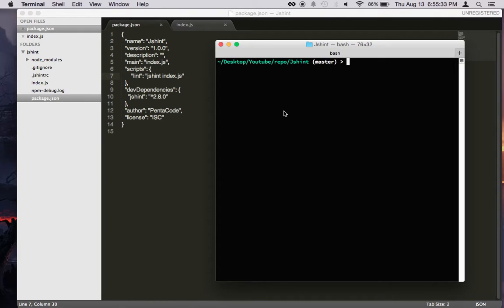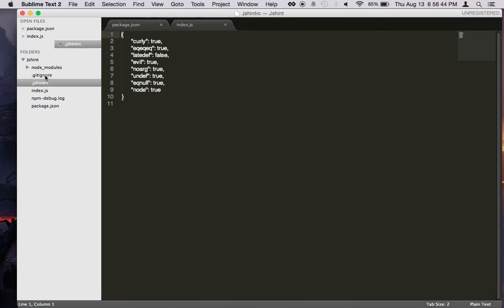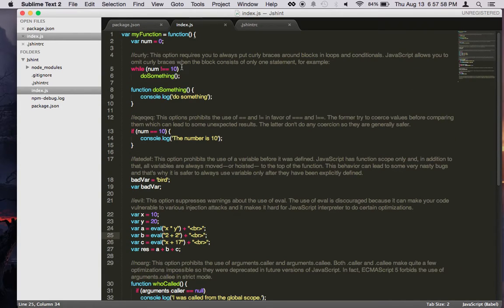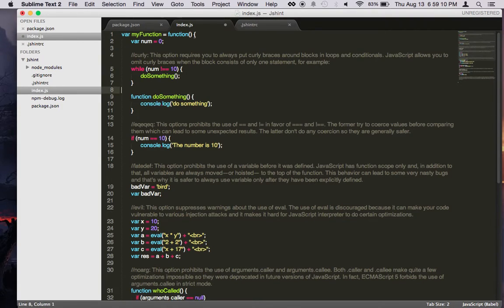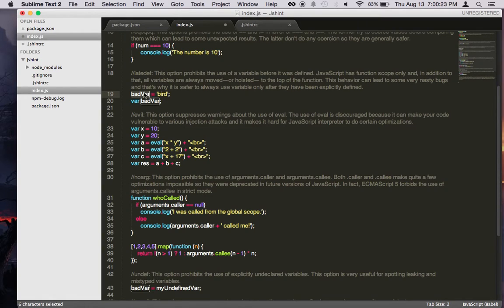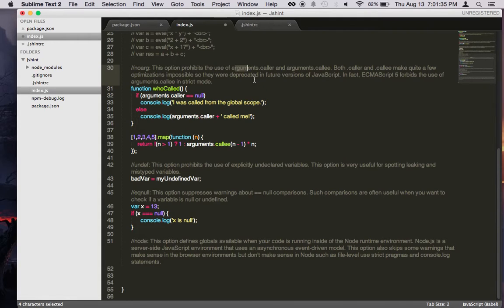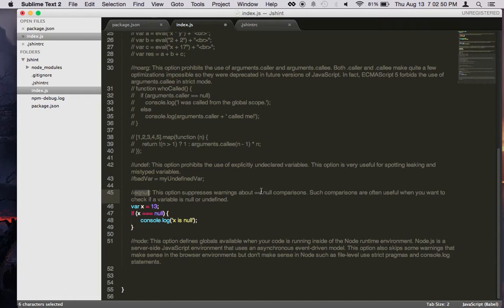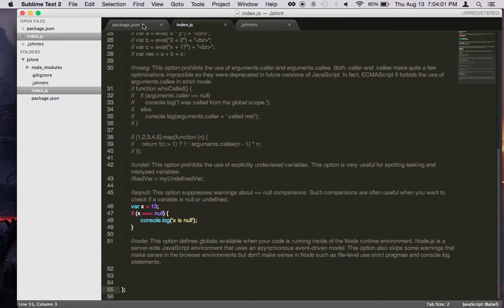Improve code quality with JSHint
JsHint is a code quality tool that helps detect errors and potential problems in your javascript code.  It can be used as a standalone command line tool, or a node module to use along side your Node JS based projects.